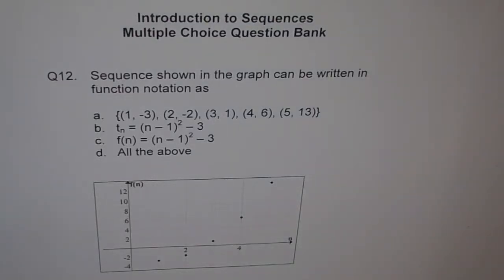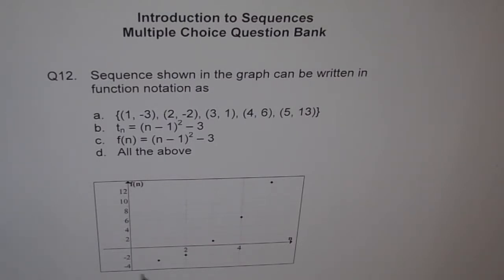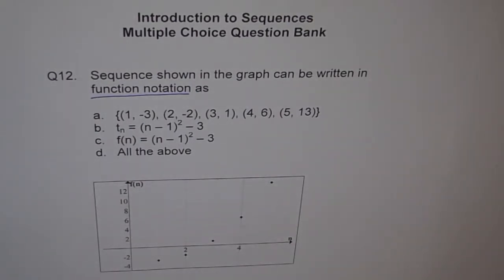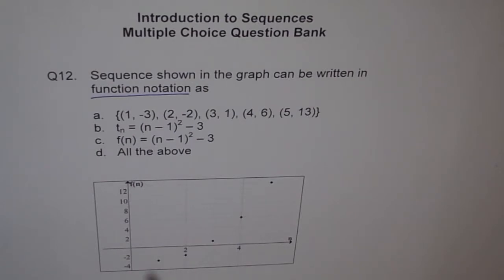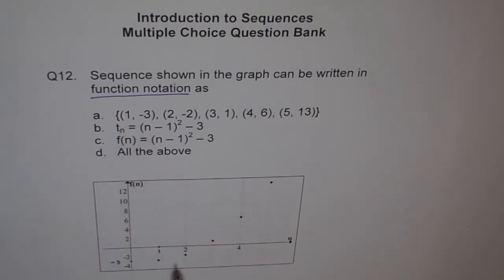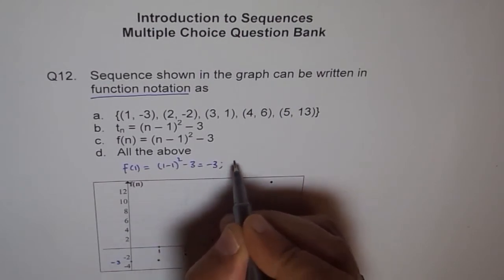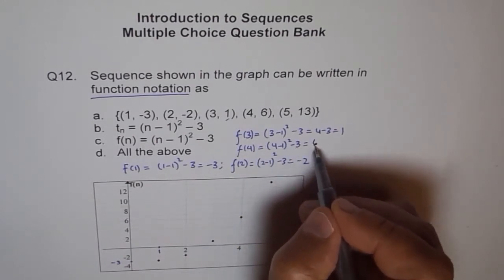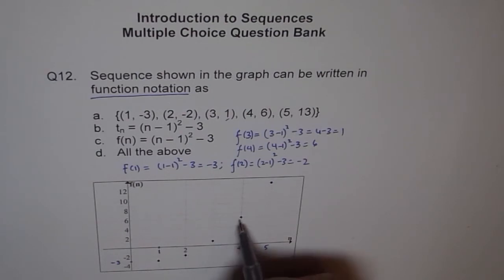Sequence From Graph Q12